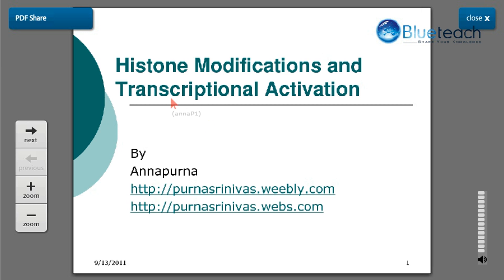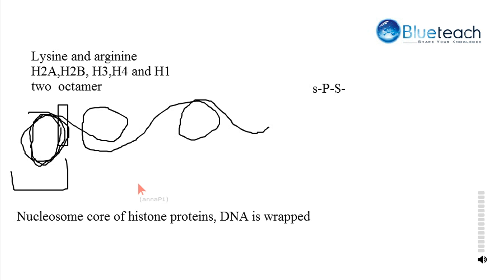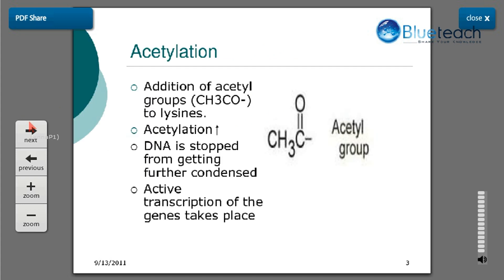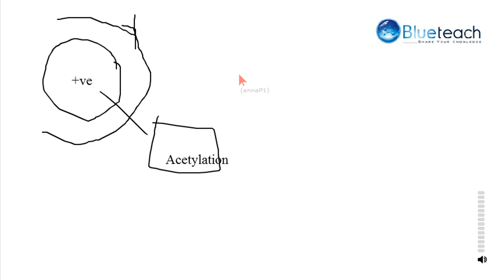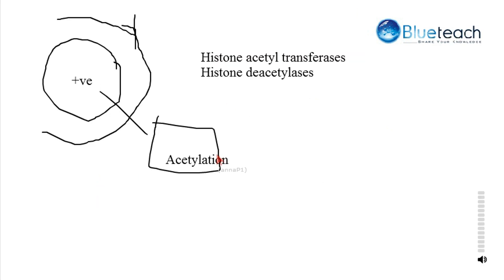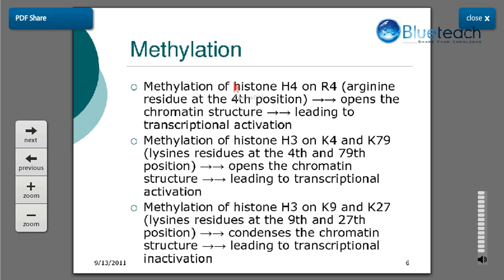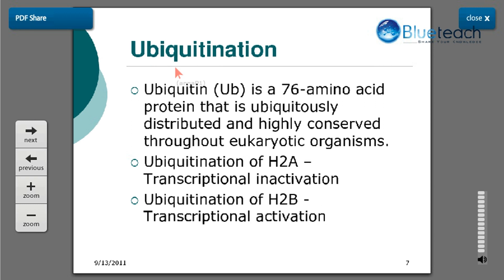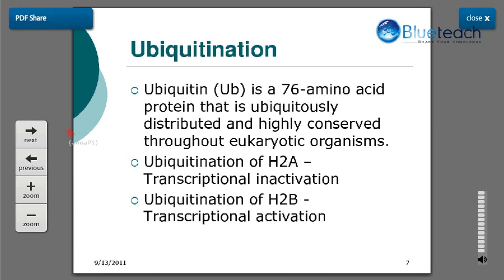Role of Histone Modifications in Transcription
Histones are positively charged proteins around which the DNA gets wrapped. Histones undergo certain modifications due to which the gene around it gets either transcriptionally activated or inactivated. The details of modifications are shown in this video.